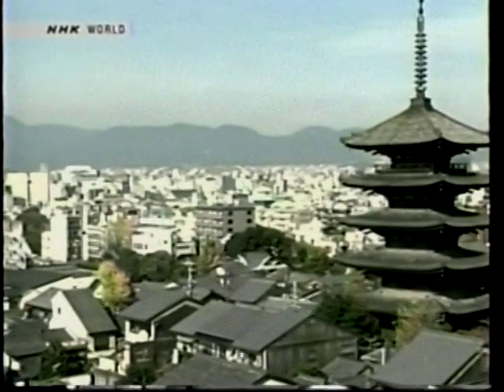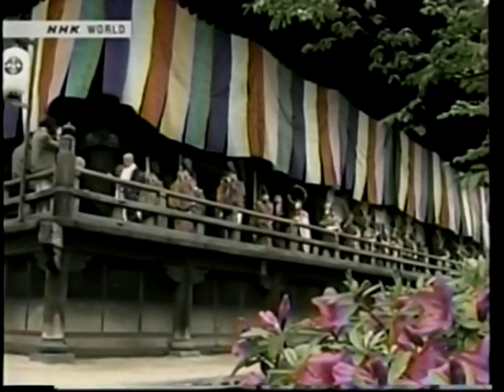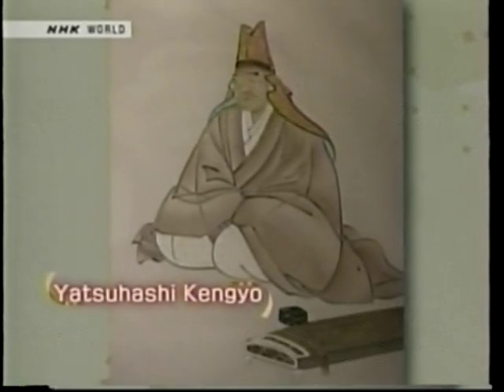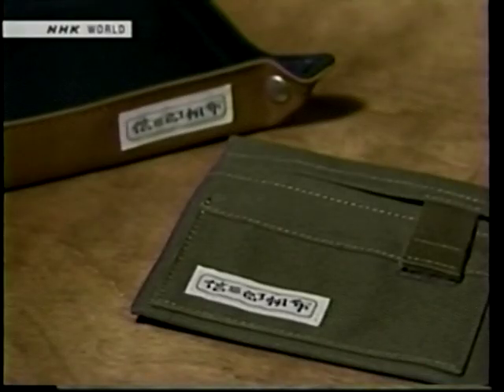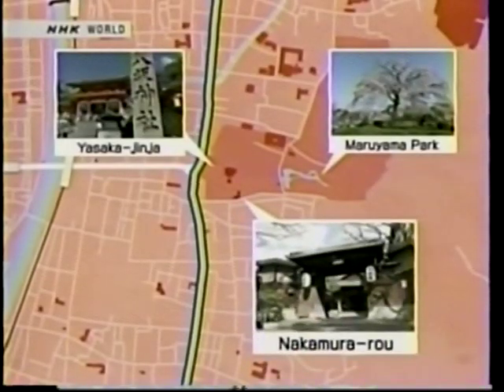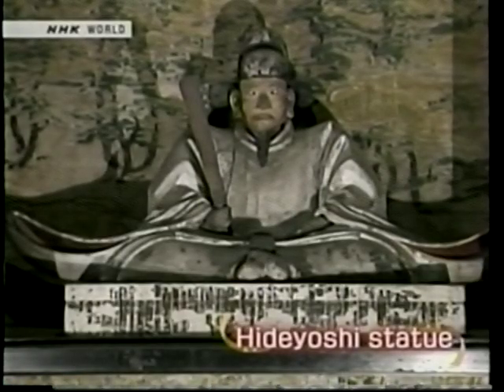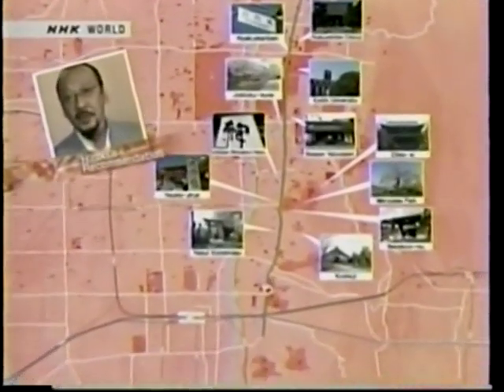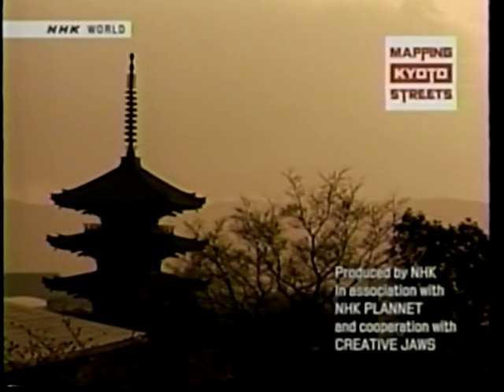KYOTO Streets of Kyoto, Japan 2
Exploring streets of Kyoto, Japan, and stops along the way. / temple / market / Maruyama Park / the wishing tunnel / Tsutenkyo Bridge